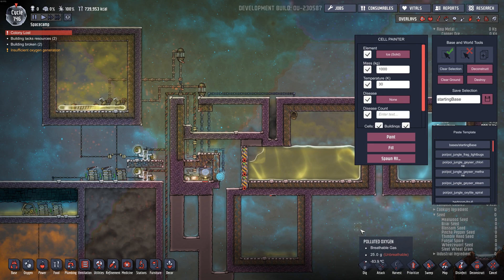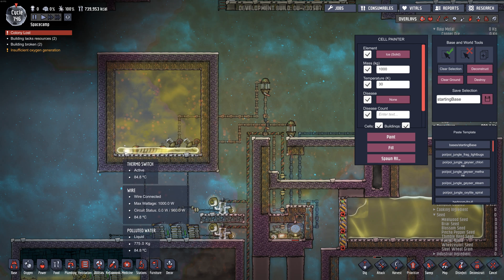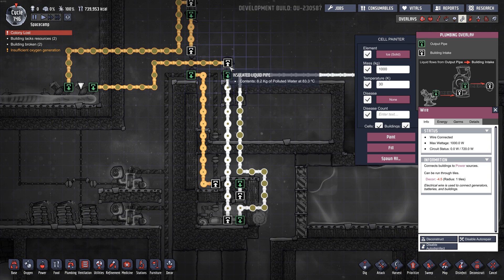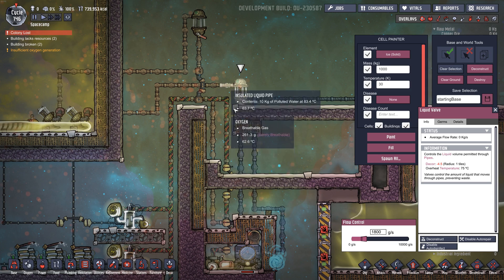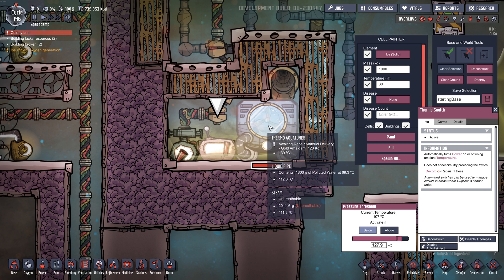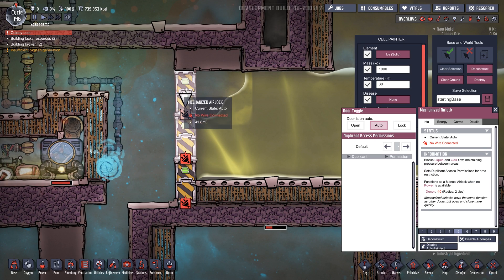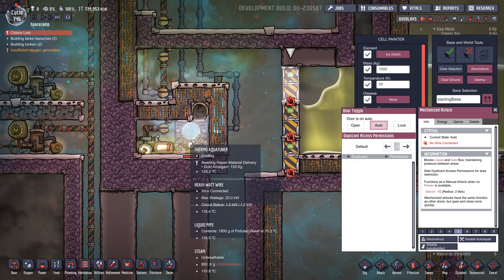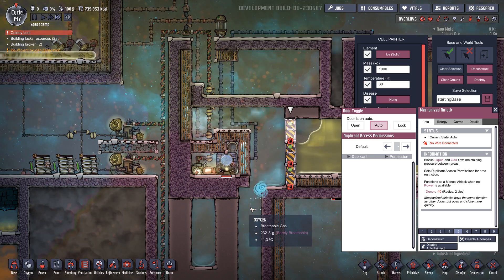Boiling Polluted Water into Clean Water with the Thermo Aquatuner - Oxygen Not Included Outbreak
In this episode of Oxygen Not Included Outbreak I use the Thermo Aquatuner to boil polluted water into steam and then cool it for clean water. I preheat the polluted water to 85C using a liquid tepidizier. I pump that to a small chamber which contains the Thermo Aquatuner and try to keep it at 130-150C. I use a thermo switch and hydro switch to prevent the Thermo Aquatuner from taking damage at 175C.

It worked fairly well but is fairly slow and uses over 2Kw of power.